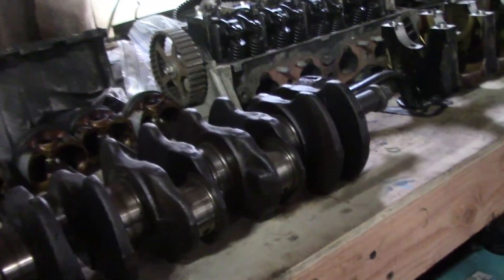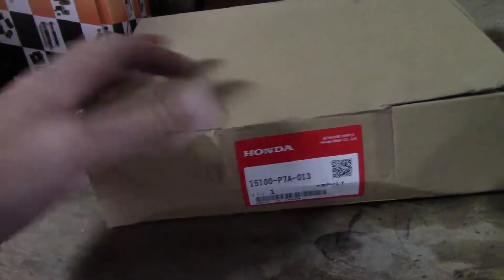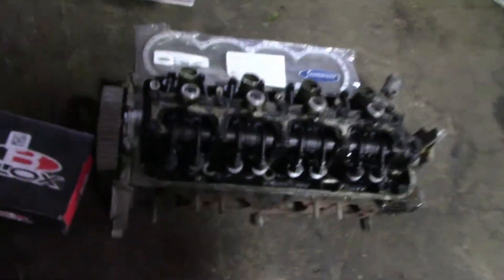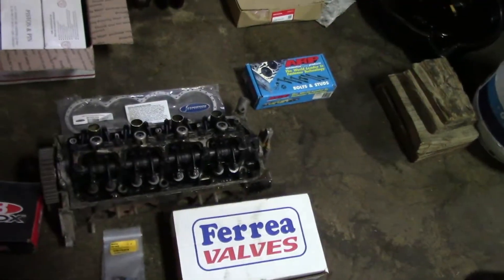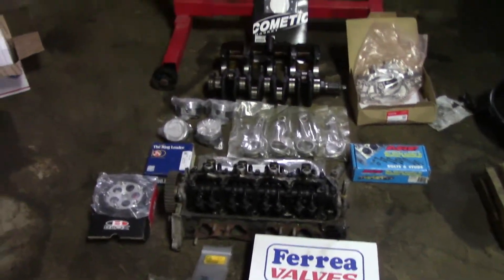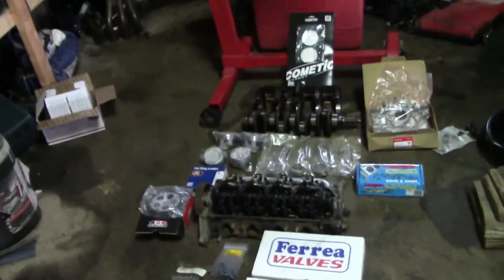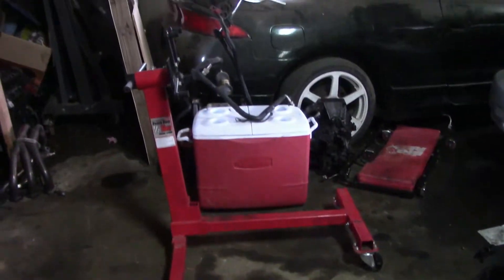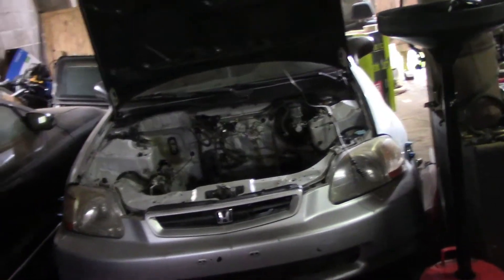500hp D16 BUILD! OFF TO THE MACHINE SHOP!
Getting the turbo d16 Honda engine parts sorted out and headed to the machine shop!